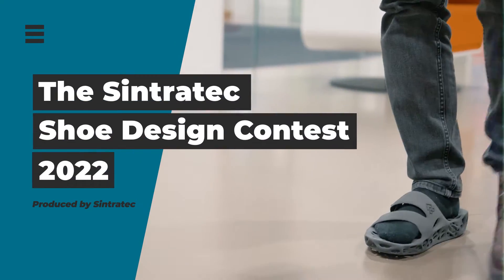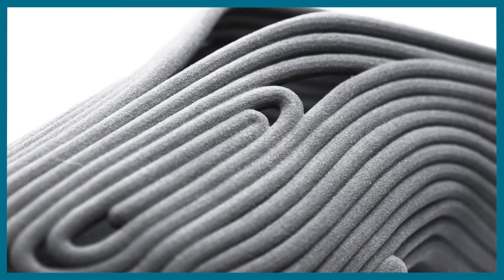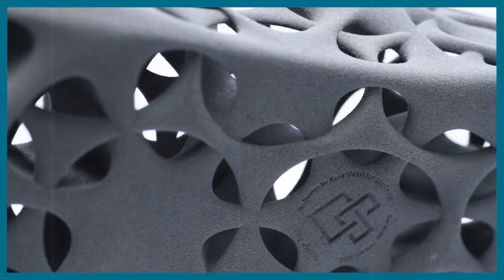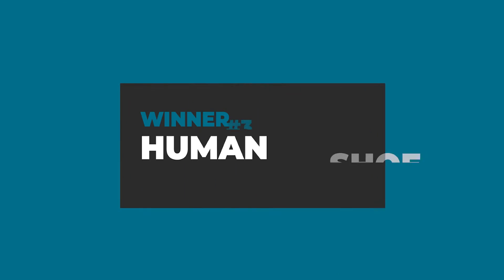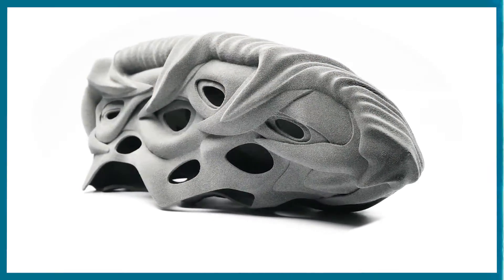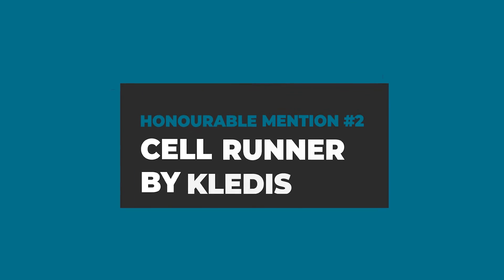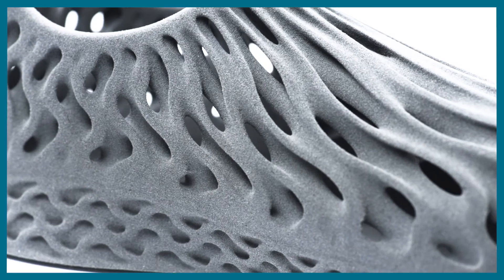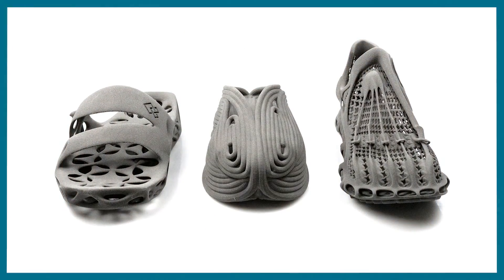3D printed futuristic shoes! – Results of the Sintratec Shoe Design Contest 2022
At the beginning of this year, we launched the Sintratec Shoe Design Contest 2022. After receiving an overwhelming amount of creative and original footwear designs, we would now like to present our 3 winners. Read here the details to the shoes

Chapters:
0:00 Intro
0:22 Winner #1 “Studio Mule” by Cullan
0:49 Winner #2 “Tripstar” by René
1:20 Winner #3 “Human Shoe” by Kedar
1:57 Honourable Mention #1 “Another Shoe” by Carlos
2:11 Honourable Mention #2 “Cell Runner” by Kledis
2:25 Honourable Mention #3 “Gyroid Shoe” by Dave